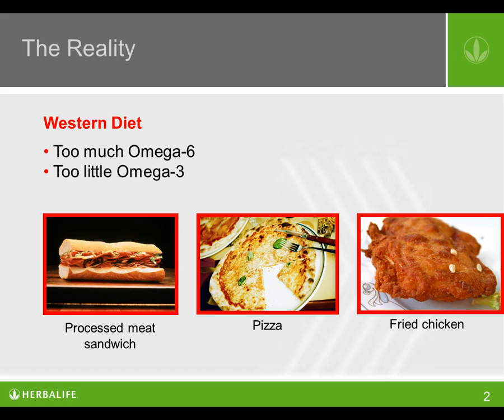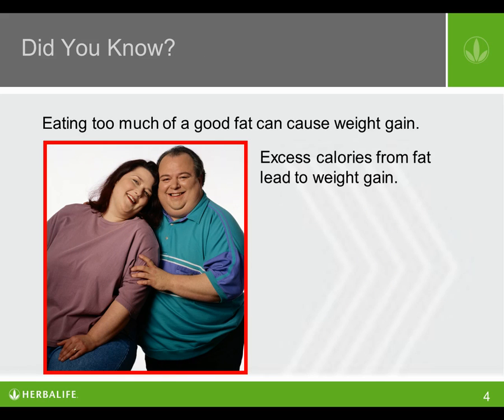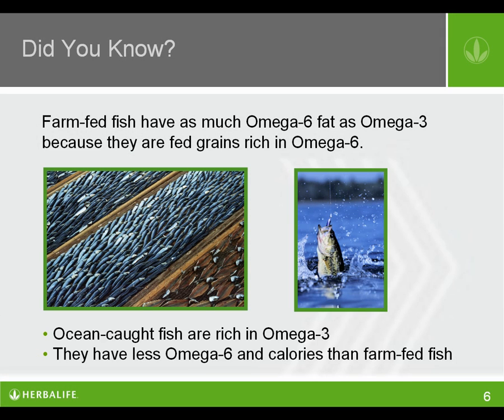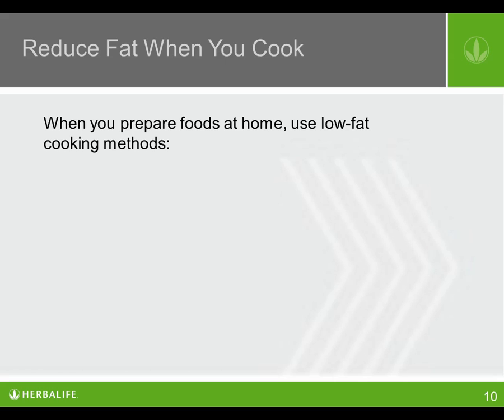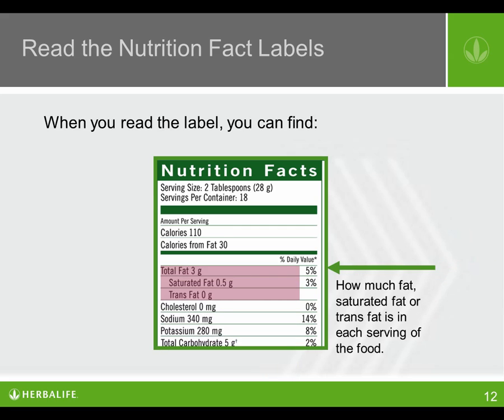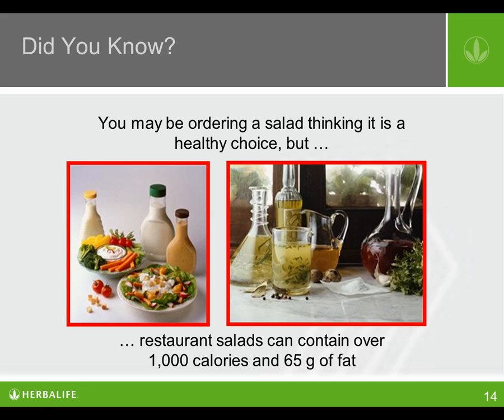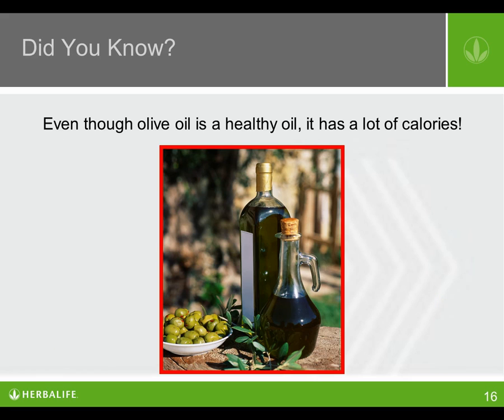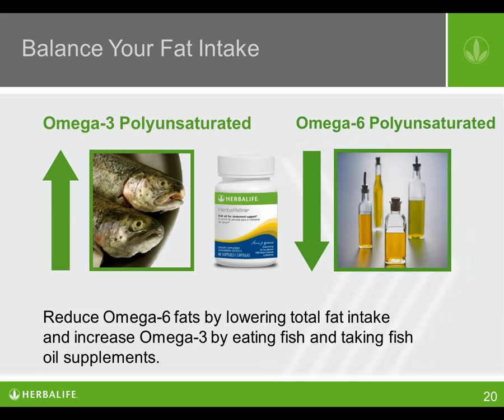Module 4 Balancing Your Dietary Fats Lesson 3 2015 10 19 18 39 30 UTC